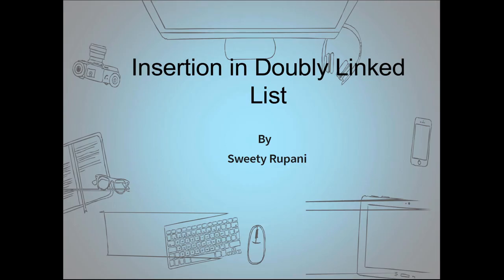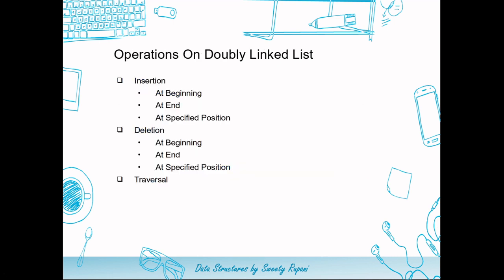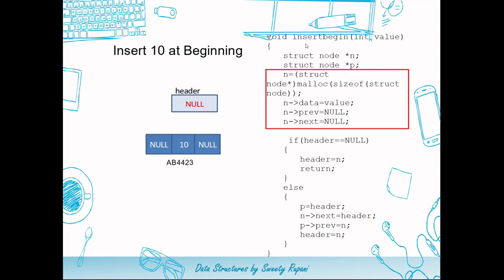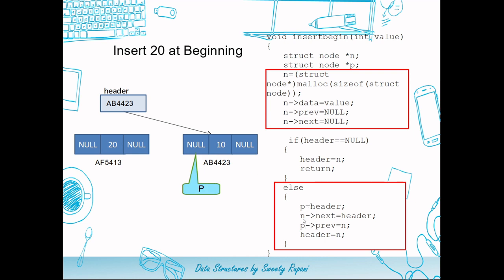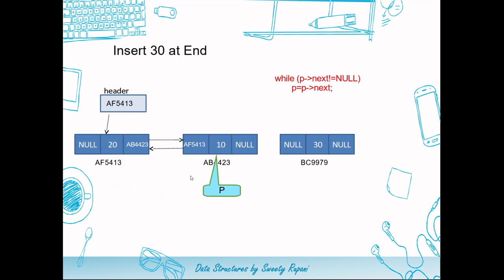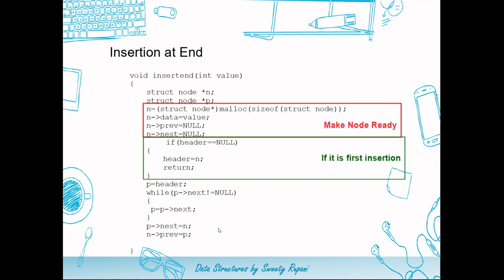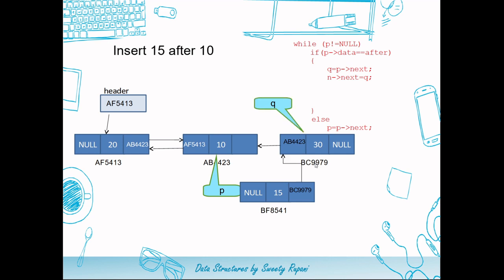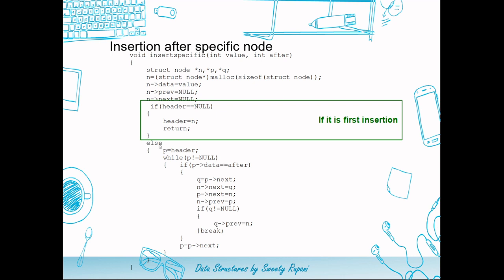Insertion in Doubly Linked List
Hello all,

This video shows how insertion can be done in doubly linked list. Video explains all the three variations of insertion with animated example and easy to understand C code for the same.